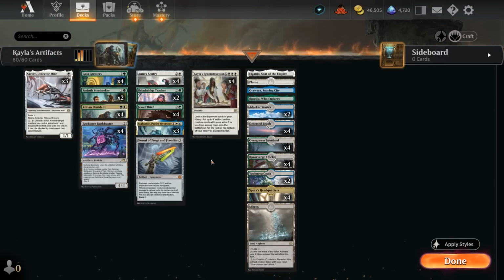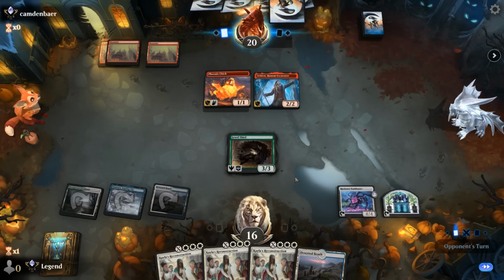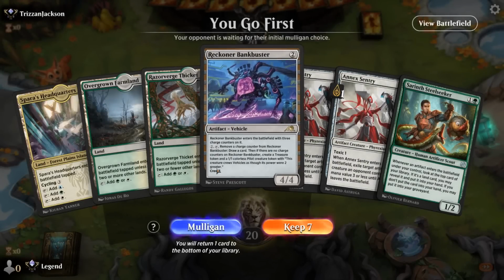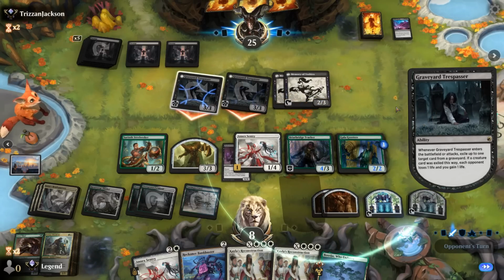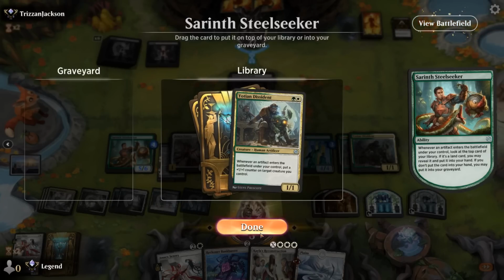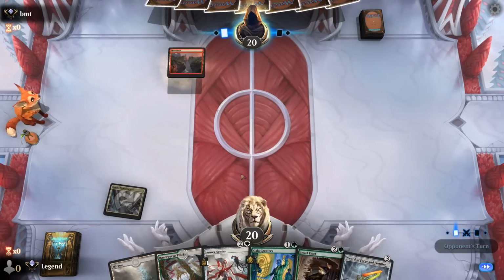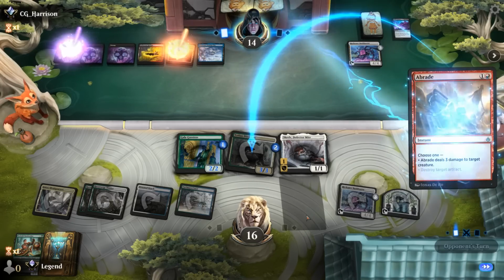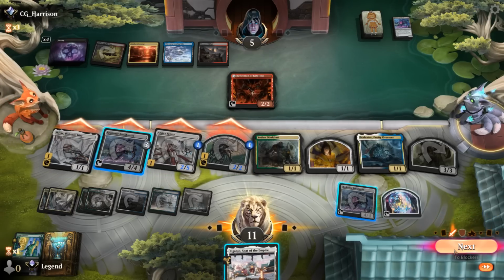Kayla's Artifacts with LegenVD | Standard Deck Tech | MTGPhyrexia | MTG Arena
Good morning it's time for some Saturday Morning LVD! @LegenVD brings a White / Blue / Green or Bant artifact deck that can ramp into a large Kayla's Reconstruction to then take over with various cards that benefit from artifacts entering the battlefield, such as Sarinth Steelseeker, Yotian Dissident and Malcator, Purity Overseer.

00:00 - Deck Tech
04:55 - Match 1
12:22 - Match 2
25:58 - Match 3
29:45 - Match 4